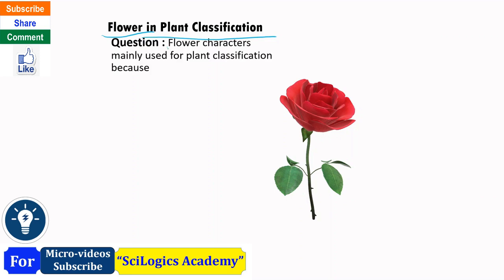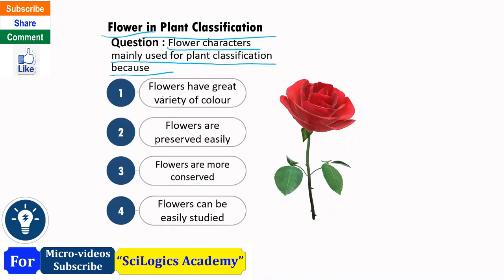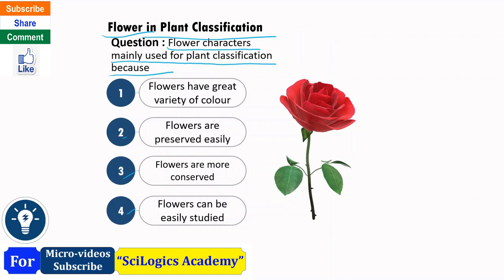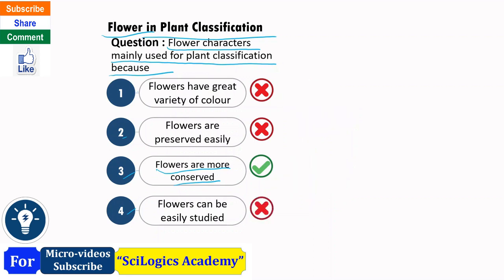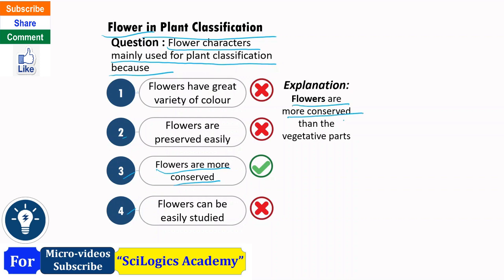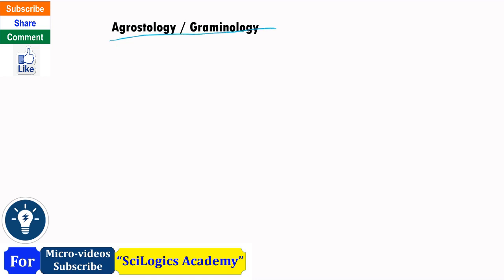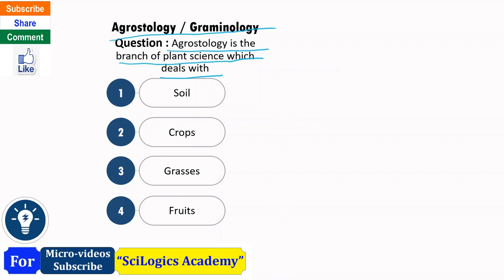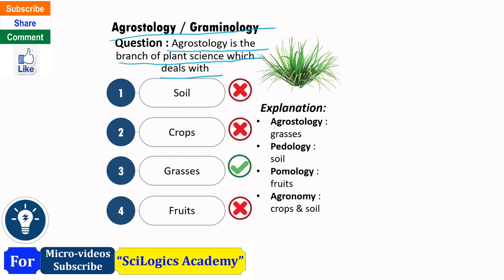What is the Importance of Flowers in Plant Classification | What is Agrostology | KVS PGT BIOLOGY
In this video, I have talked about What is the Importance of Flowers in Plant Classification and What is Agrostology?
This lecture is a part of the Imagica Question Series. This NEETica Quick Explanation Series is being designed to cover important topics for quick revision.

Also Useful for:
Biology
Botany
Zoology
NEET Exam
UPHESC Assistant Professor Vacancy 2022
KVS Biology
PGT Biology
CUET Exam
NCERT Biology

Channel :
StudyClick Vidyapeeth : The Center for Excellence